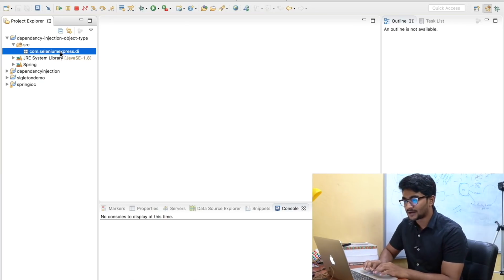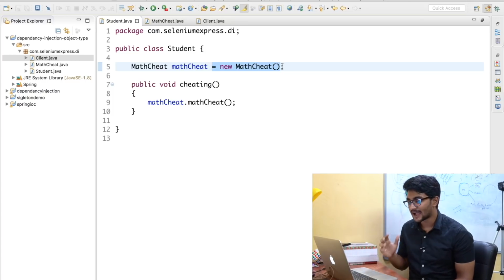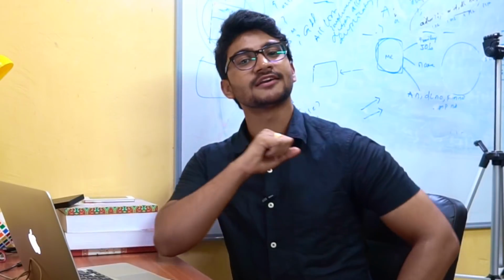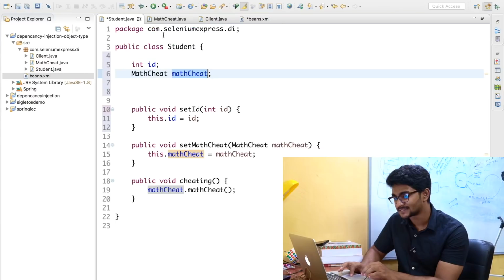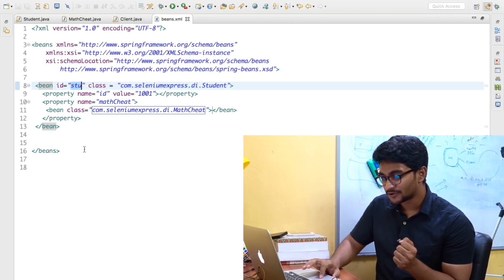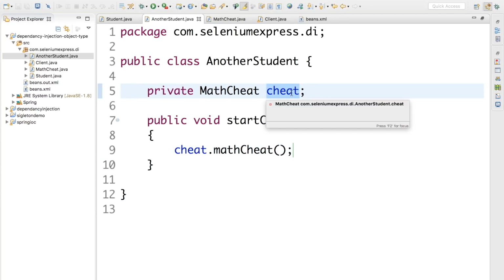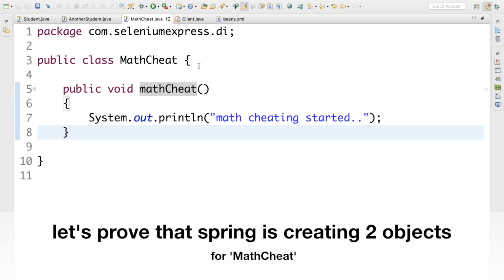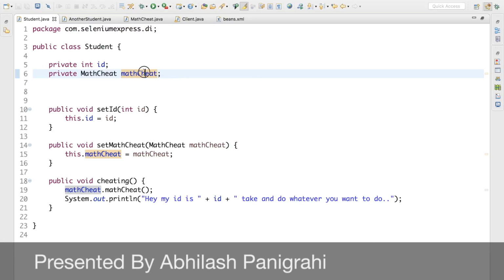Explore spring dependency injection - step by step || injecting objects | spring framework tutorial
Dependency injection - you can say this is one of the most powerful features that spring provides and that’s what makes it much popular these days. So this is the tutorial which will make you sound
on the spring dependency injection concept.

in the earlier video we have covered about setter injection and constructor injection in spring and also we have understood how to inject primitive and string type values by using spring. Today we will be learning how to inject objects or reference type values by using spring framework.

if you haven’t seen my earlier video on the above topic, here’s the link for you

I will be configuring everything by using XML here and soon we will be doing everything in annotations as well.

below is the link which will redirect you to the complete playlist of my spring framework tutorials.

As I said Spring dependency injection is also an import feature of Spring IOC and if you are not aware of spring IOC then here is a complimentary video for you.